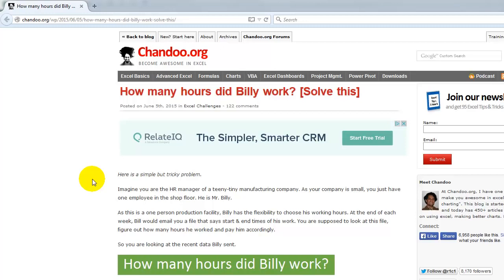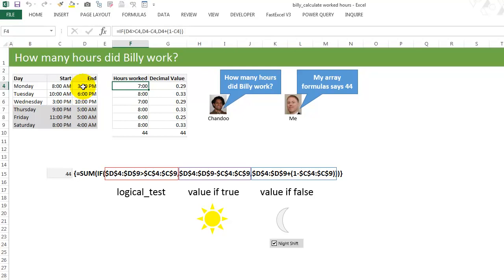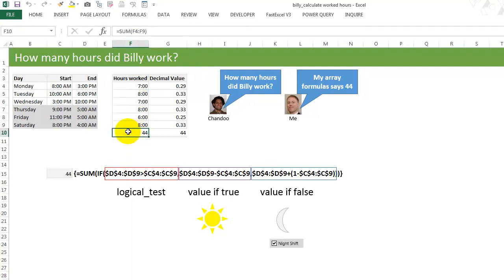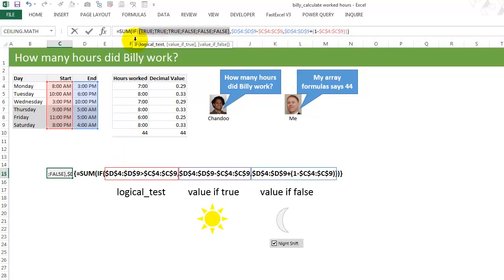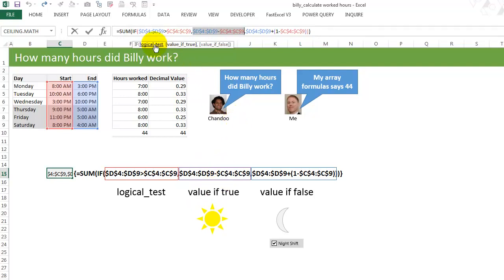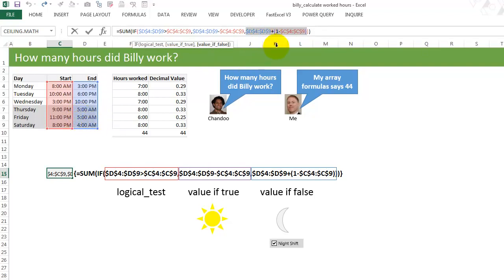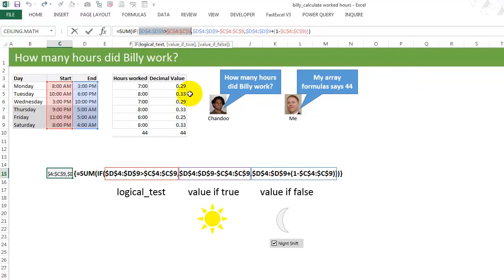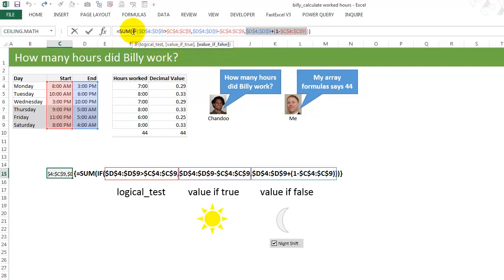Video 00132 How many hours did Billy work